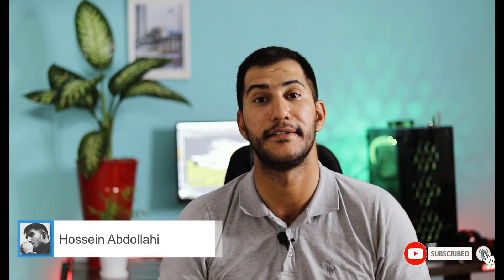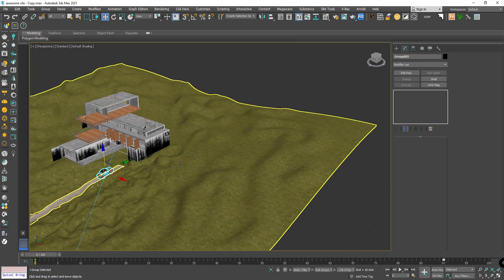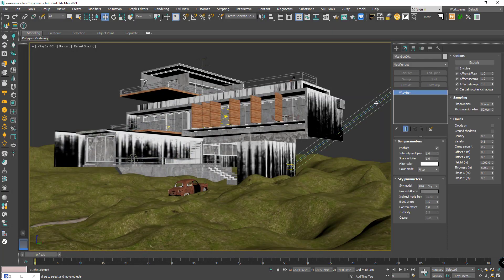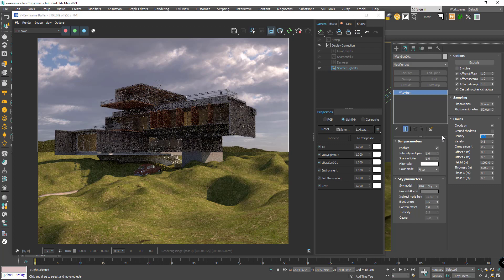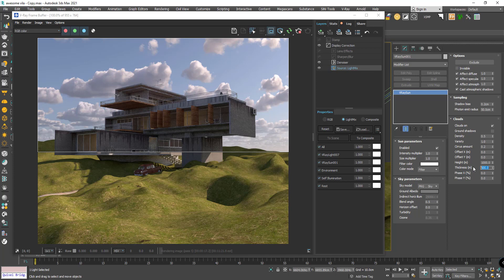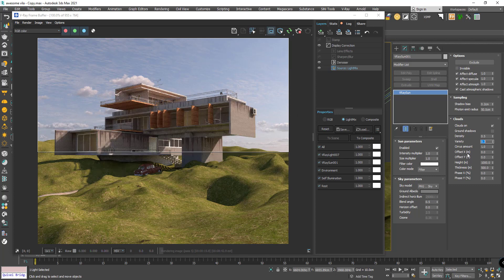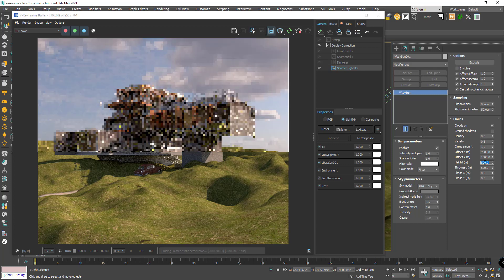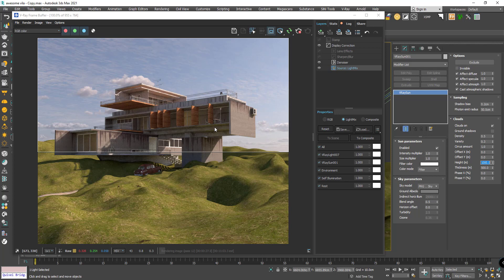V-Ray 6 for 3ds Max — New Vray sky & Vraysun -What's New in V-Ray 6, Beta -Procedural clouds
make cloud in sky and make more realistic render
What's New in V-Ray 6, Beta
V-Ray 6 for 3ds Max — coming soon
1-Chaos Scatter
Chaos Scatter
Create forests, fields, crowds, and more using our new scatter tool. It's fast, easy, and it lets you add lots of detail to your scene without using lots of memory. Download one of our free scatter presets from Chaos Cosmos to get started.
See Chaos Scatter
2-V-Ray Enmesh
With Enmesh, you can think of geometry like a texture — but rather than repeating an image over a surface, it uses tileable geometry. Enmesh is ideal for creating patterns such as fences and fabrics, and it uses much less memory than displacement or copying by hand.
See VRayEnmeshMod

3-Chaos Cloud Collaboration
Get rapid, consolidated feedback on your work’s progress. Upload your renders to Chaos Cloud Collaboration right from V-Ray’s Frame Buffer, and share your work with colleagues and clients to add comments and annotations.

4-Procedural clouds
Craft just the right cloudy sky for your environment in just a few clicks with V-Ray’s new procedural clouds system.
See VRaySun

5-Enhanced V-Ray Material energy preservation
Render even more physically accurate rough metals and other reflective surfaces with enhanced V-Ray Material energy preservation.
See VRayMtl

Beta release
Date - 7 June, 2022
آموزش رایگان تریدی مکس
آموزش رایگان پلاگین ویری
آموزش طراحی نما درتریدی مکس
آموزش طراحی داخلی در تریدی مکس
آموزش صفر تا صد نرم افزار های معماری
آدرس سایت و شبکه های اجتماعی ما:
instageram :